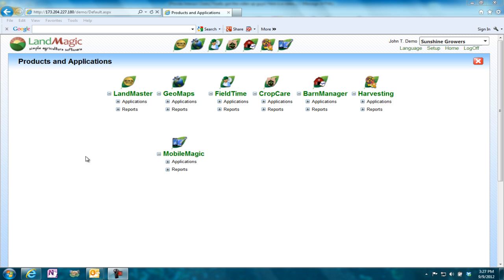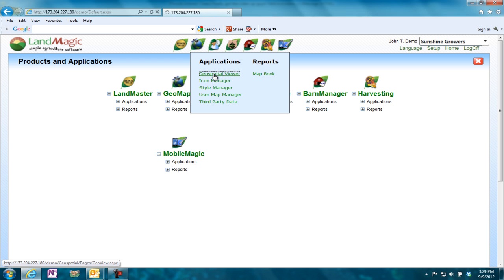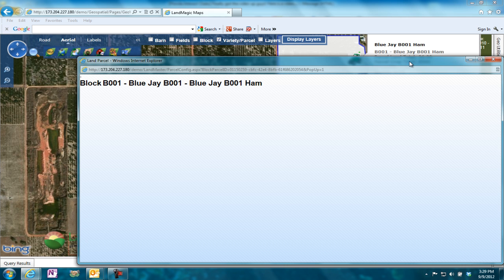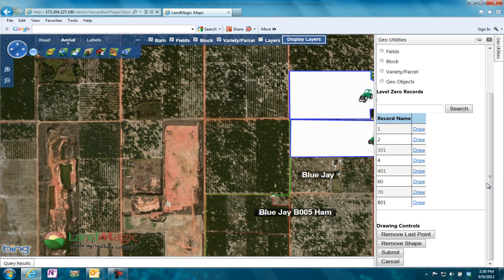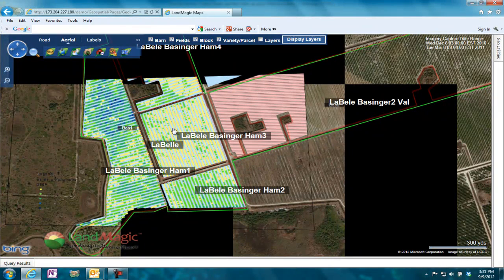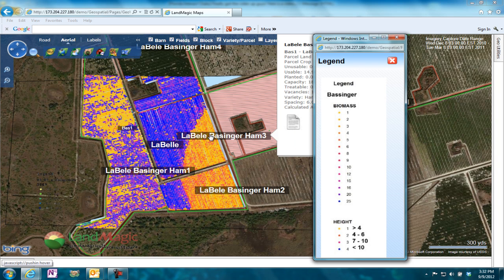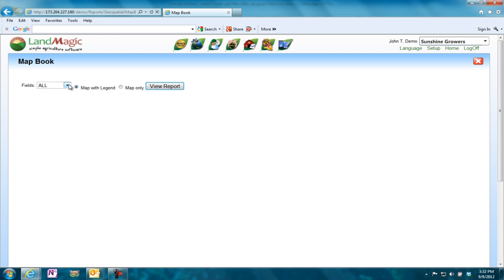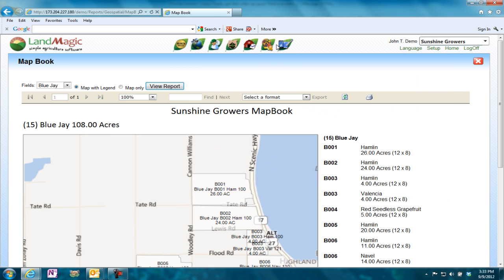LandMagic GeoMaps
LandMagic's Software GeoMaps allows the user to draw their land right on the map, import GPS land coordinates, import your maps, and is integrated with LandMaster, a web based agriculture software application for tree and row crops.